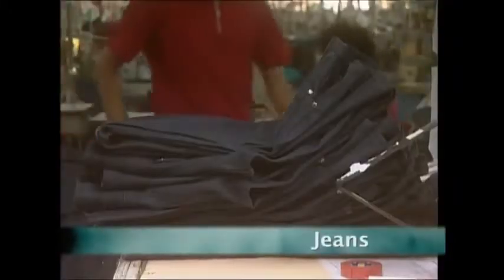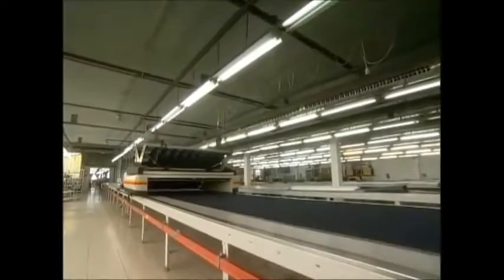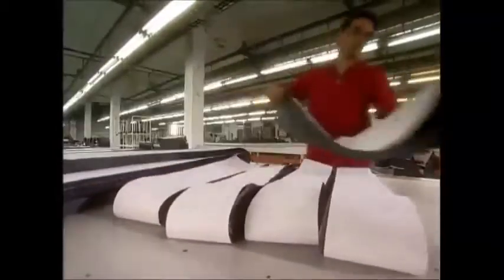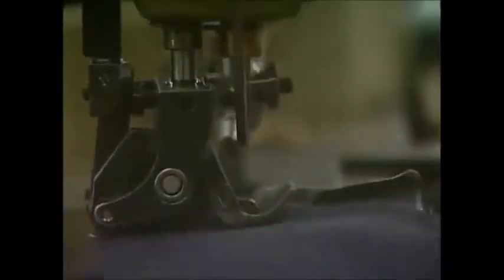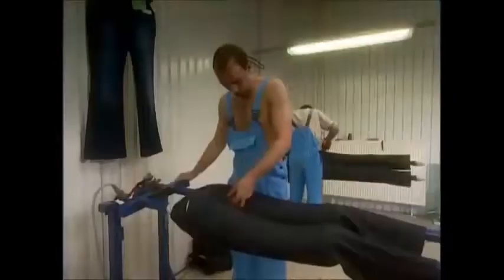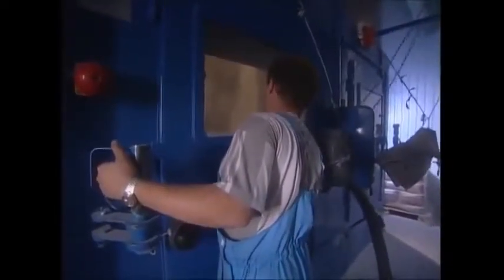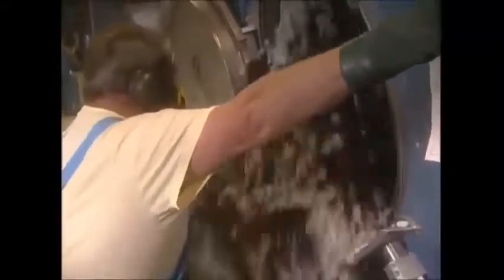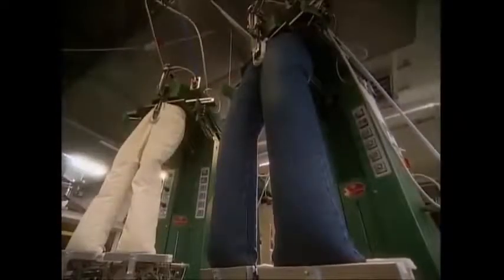How It’s Made Jeans.mp4